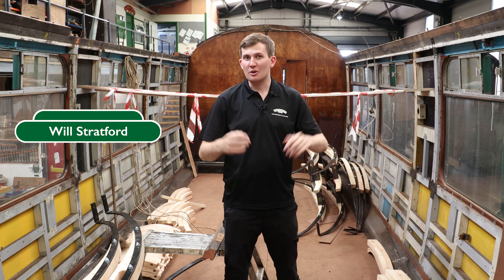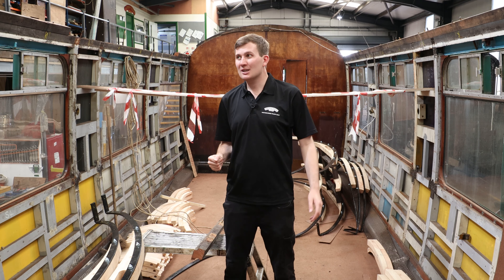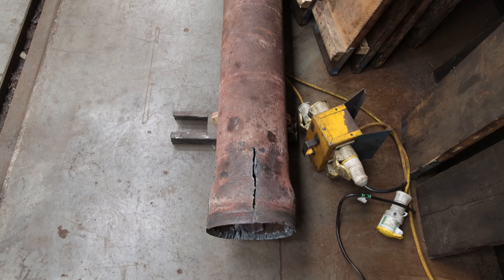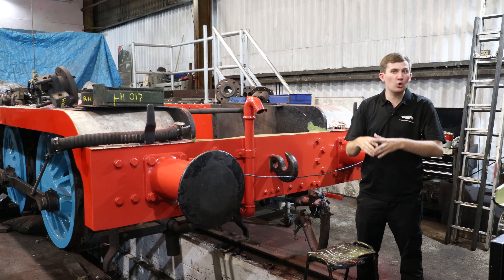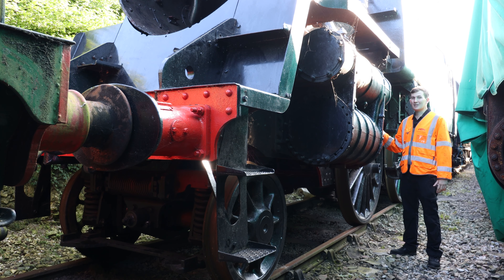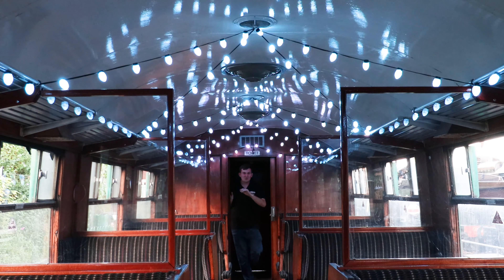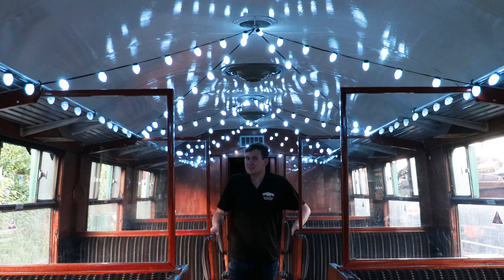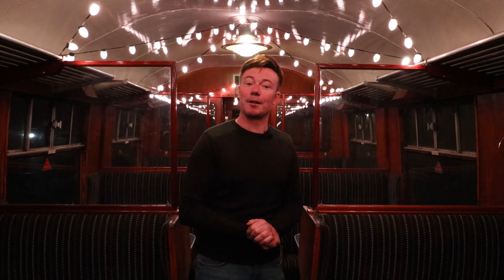Keeping You In The Loop - A Flashy New Feature!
Where else would you find people dressed in their Christmas jumpers in August? This week we join our Steam Illuminations mastermind Simon to find out more about a new interior feature which takes the passenger experience to the next level!